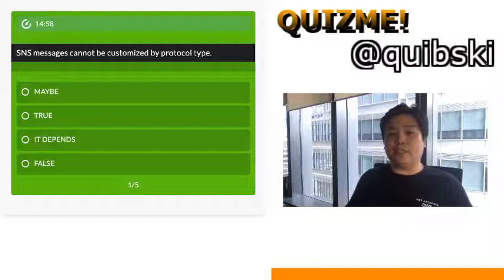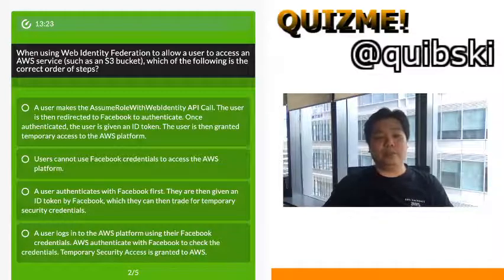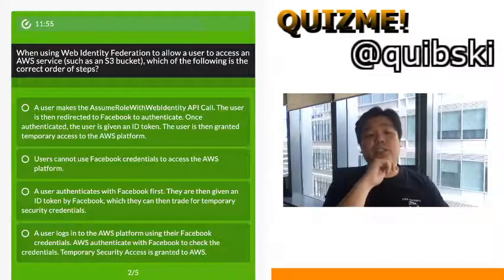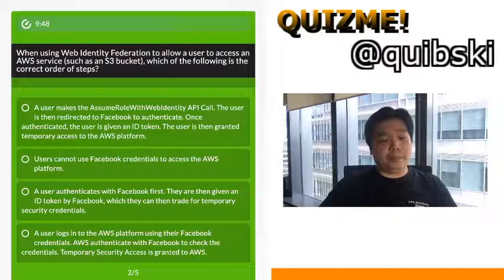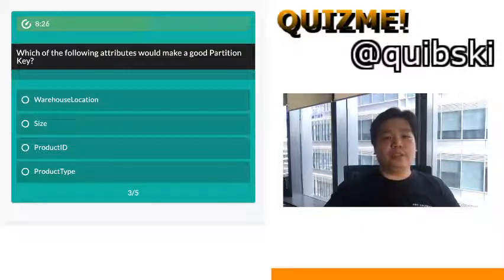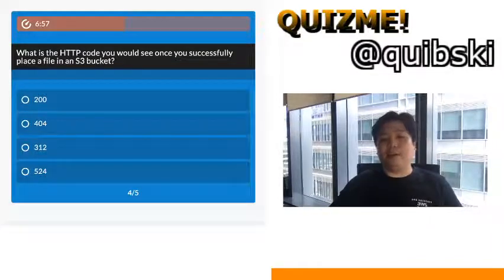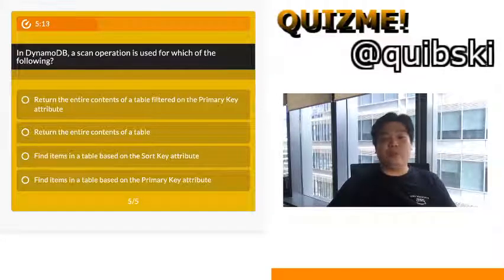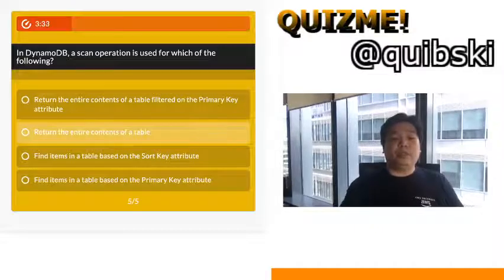AWS Certified Developer Quizme Quibski w/ Raphael Quisumbing Ep02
When to take the AWS Certified Developer?
QUIZME TIME with Rafi Quisumbing @quibski as host and guest

We go thru 5 random Questions and discuss the options and hope to answer correctly. Questions and Answer app was made by third-party company.